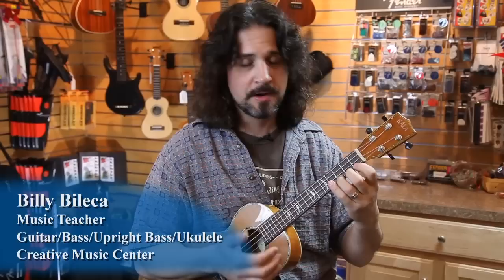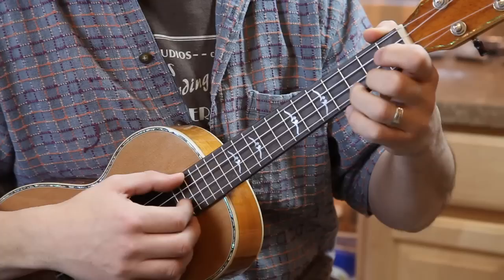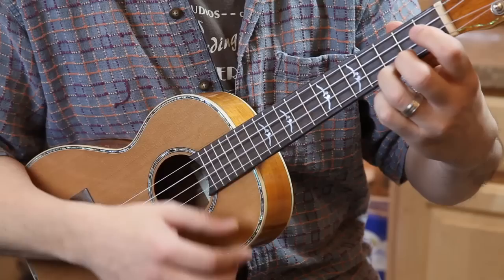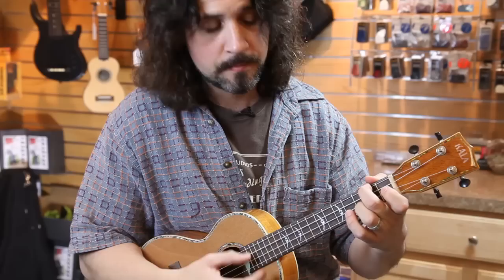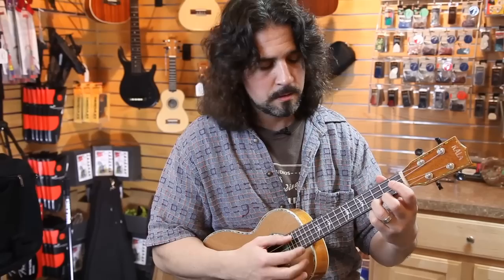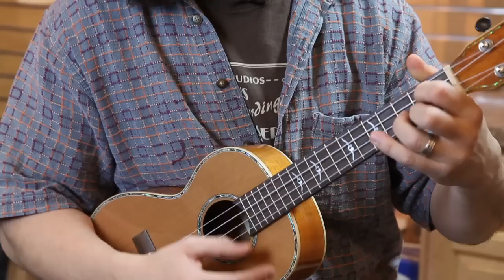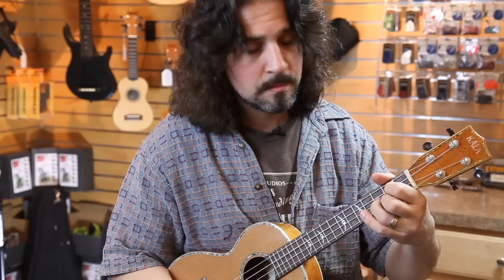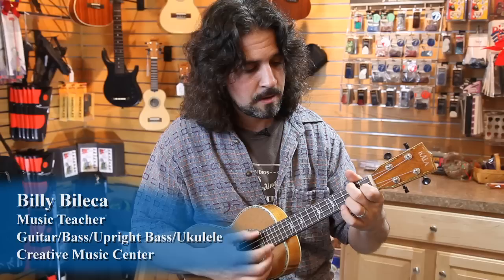How to Learn Let it Be in 2 Minutes on Ukulele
Music Teacher Billy Belica of Monroe, Connecticut of Fairfield County shows basic chords and how to play the Beatle's Let it Be in two minutes on a Kala ukulele.